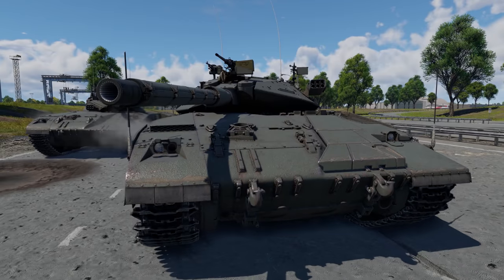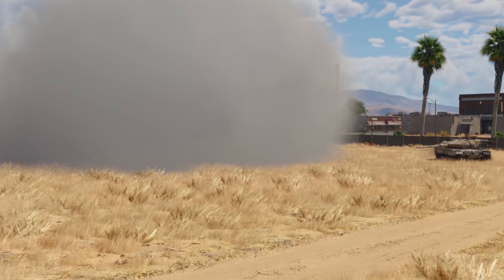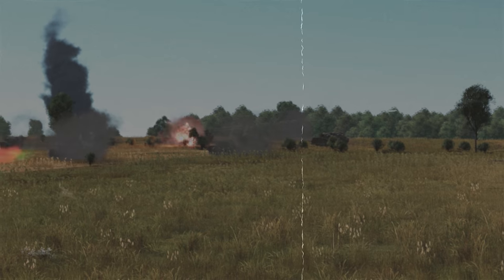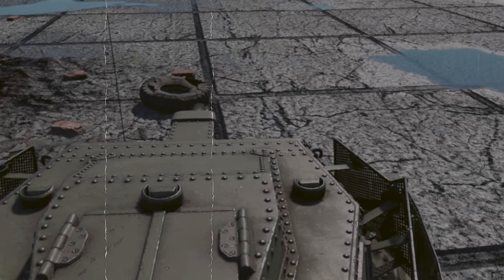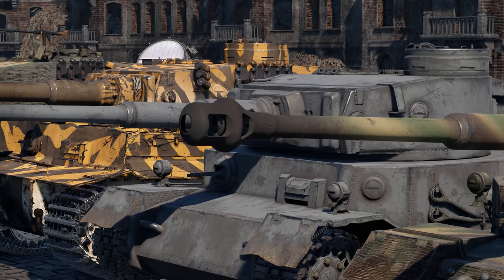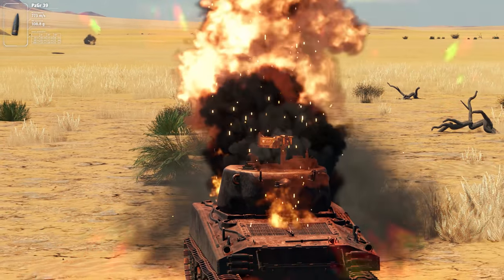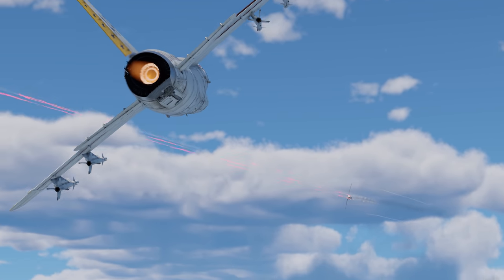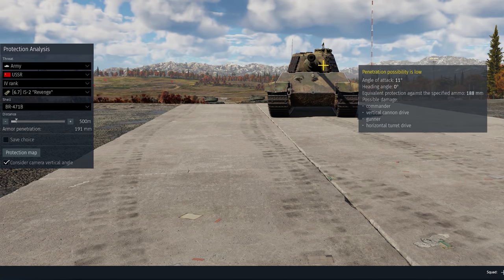THE SHOOTING RANGE 298: Best Desert Chariot / War Thunder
In this episode:

00:00 — Introduction
00:30 — Metal Beasts: The Final Chord for Israeli Armor
04:29 — Pages of History: The Short Path of Hungarian Tank Building
09:42 — Round Study: Choosing the Best Capped Round for Early Tigers
13:27 — Hotline